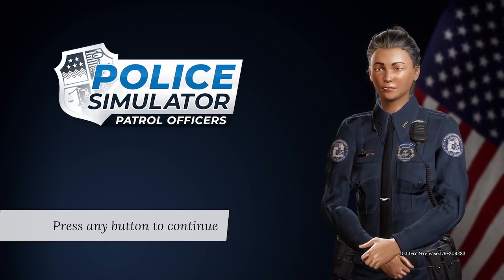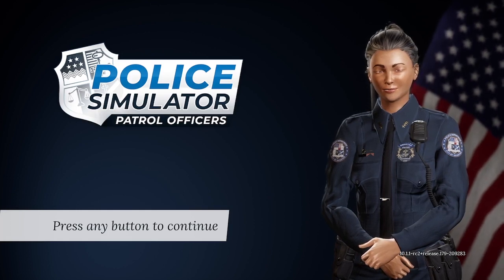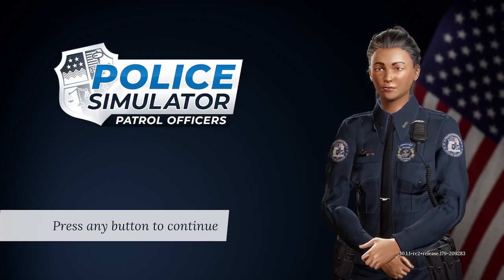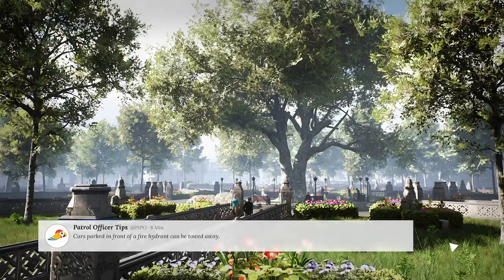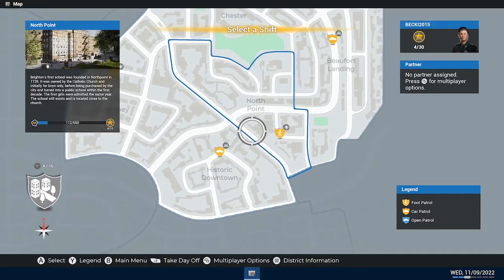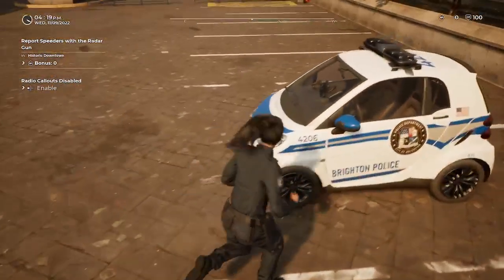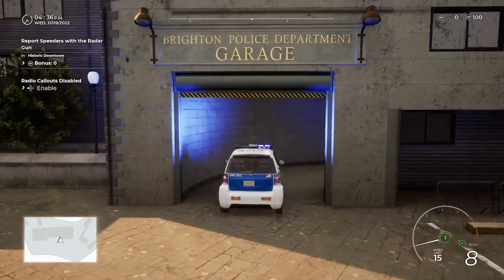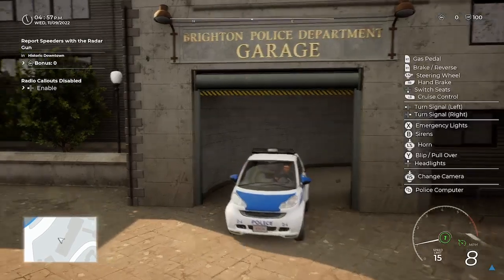Police Simulator: Patrol Officers Update & NEW DLC - 22nd July 2023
This is a Police Simulator: Patrol Officers video from The New Simulator Hub Twitch Streams

Police Simulator' A Major Update Has Just Gone Live